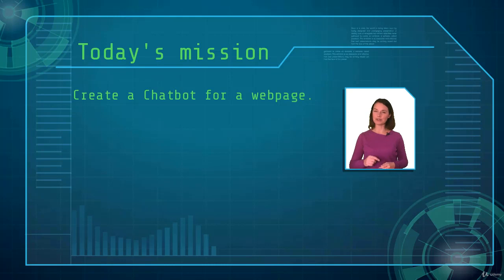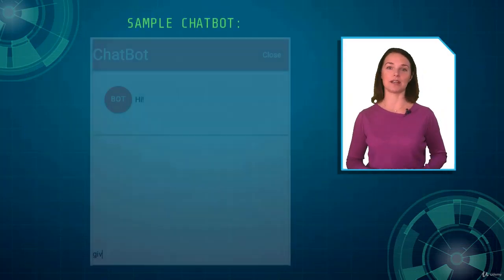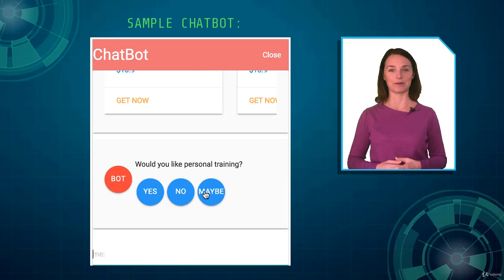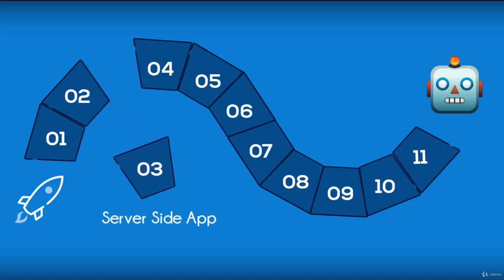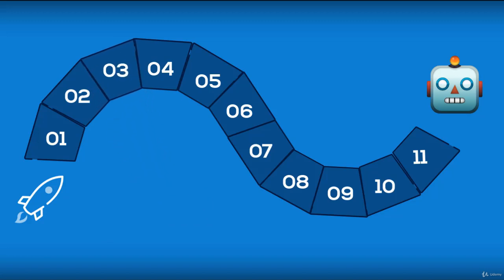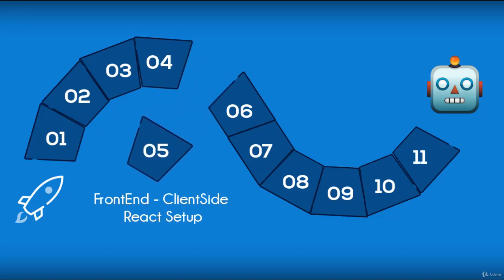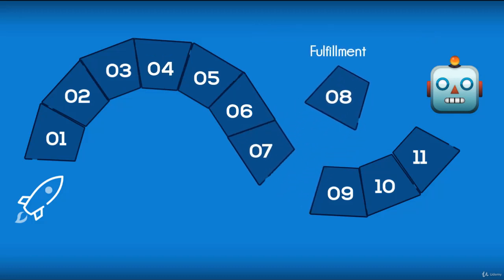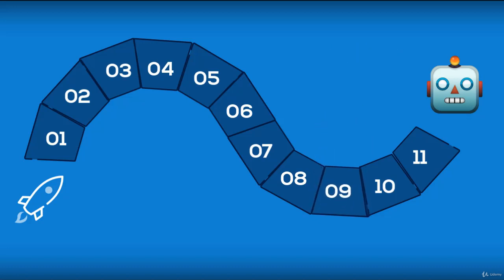Chat-Bot: 1 Introduction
pirated